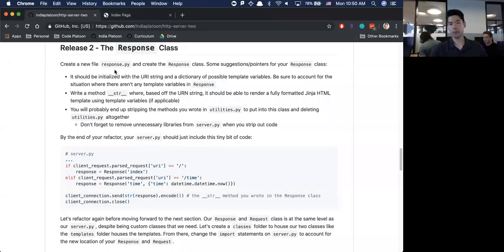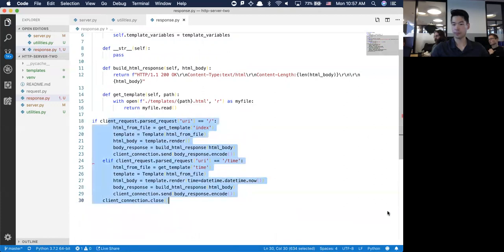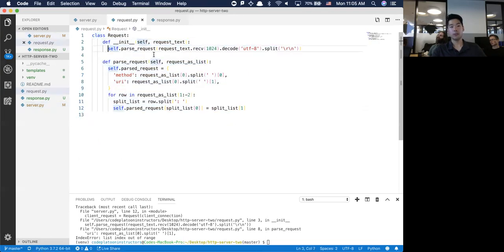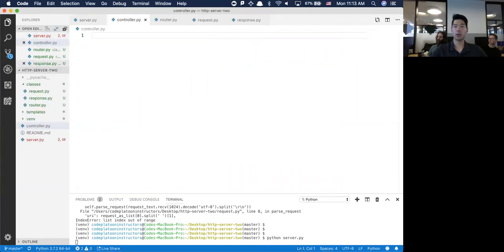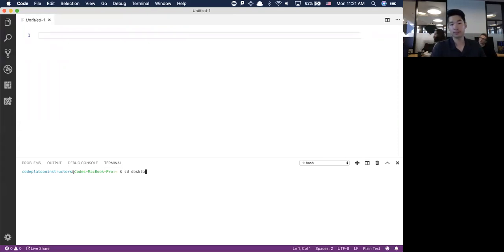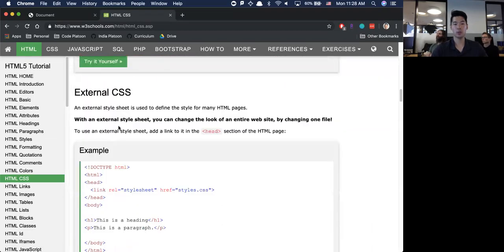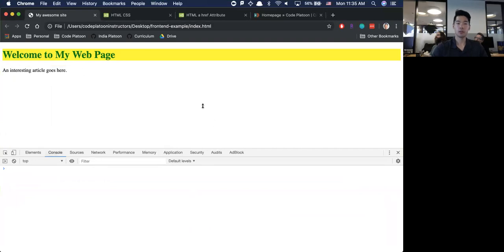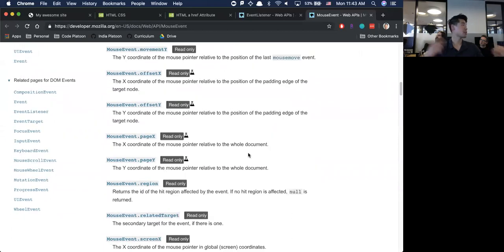W6D1: HTTP Server 2 & Javascript in the Browser (2 of 2)